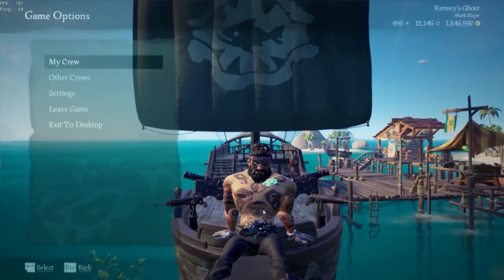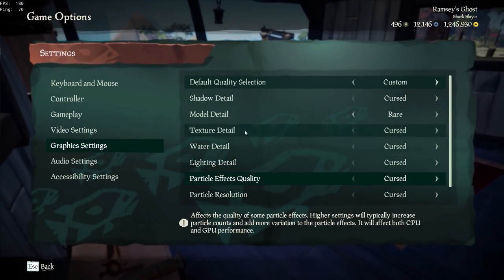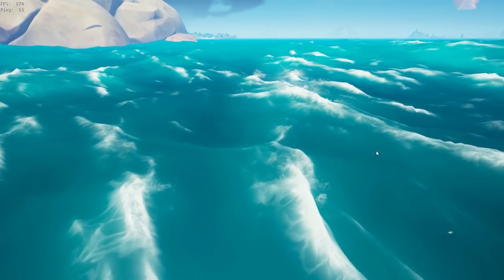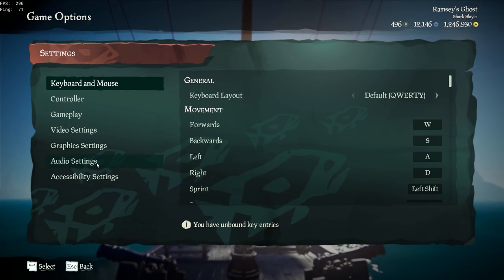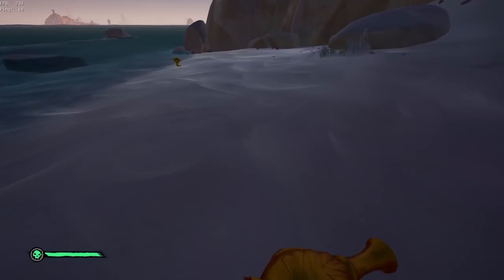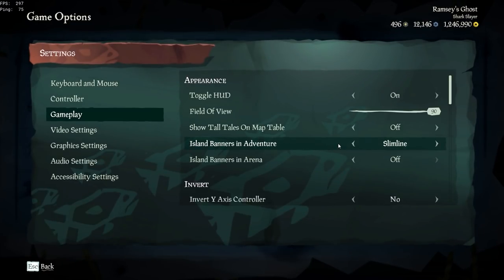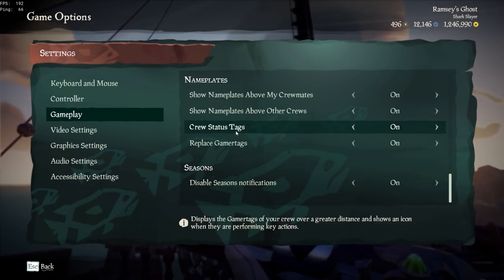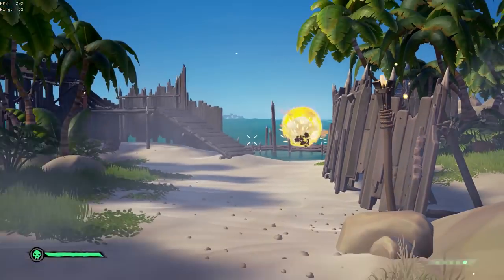The BEST Sea of Thieves SETTINGS for FPS Guide 2021!!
BEST Sea of Thieves SETTINGS for FPS & TUCKING!? Settings Overview!

These settings are the best for seeing enemies, tuckers, getting FPS and overall having a smoother experience in Sea of Thieves.

If you like Sea of Thieves and are interested in joining a community, finding people to play with, and making an active change to the game then make sure to join our Community Discord server You can also give input into videos and get access to videos early so make sure to join up :)

🔵 If you have any video ideas or concepts you would like to see implemented into Sea of Thieves, fill in this form! I may make a video on it!

00:00 - Intro
01:04 - Graphic Settings
08:00 - Audio Settings
08:25 - Accessibility Settings
10:59 - Video Settings
11:38 - Gameplay Settings
15:14 - Recap
17:11 - Outro